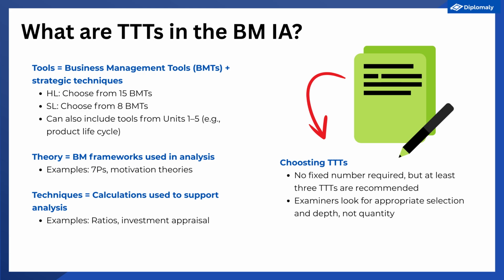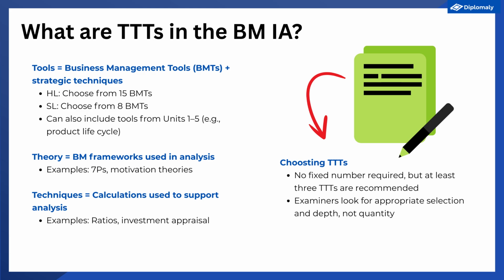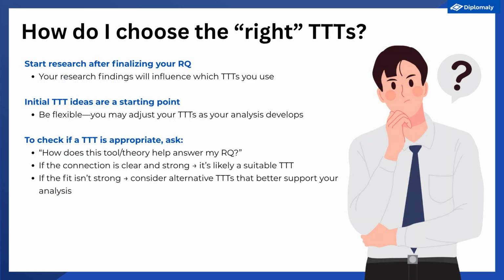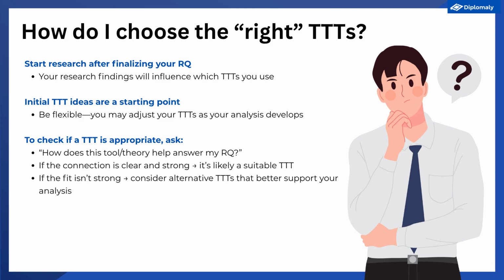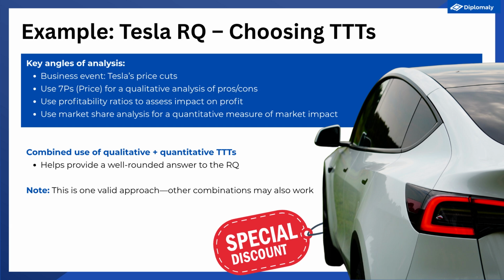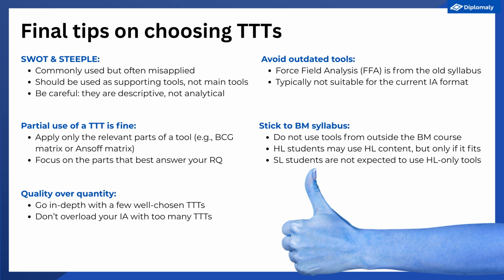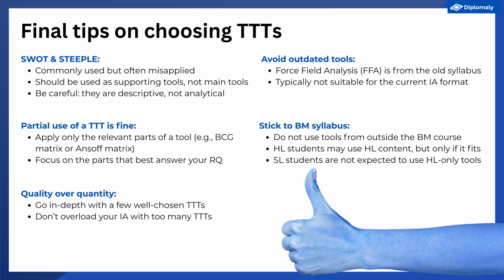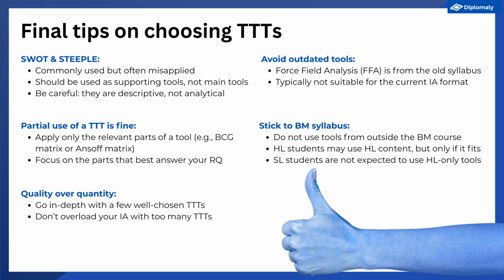Best Business Tools & Theory for the IB Business Management IA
This video is the third in our series covering how to score a Level 7 in the IB Business Management IA. The video focuses on the how to choose your tools and theory in the IA.
Timestamps
0:00 Introduction
0:25 Understanding tools, theories and techniques (TTTs)
1:55 Choosing TTTs
2:34 Real-life examples of choosing TTTs
4:17 Top tips on choosing TTTs
6:24 Support and feedback on the IA